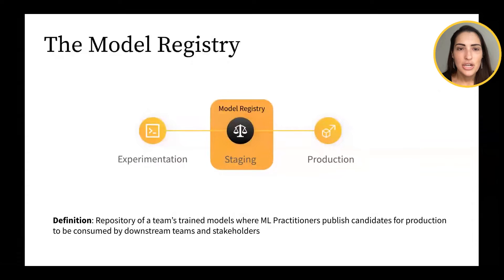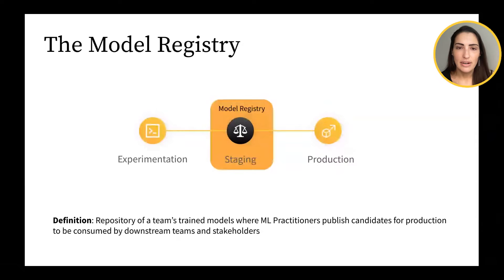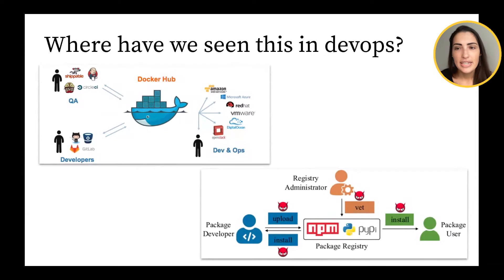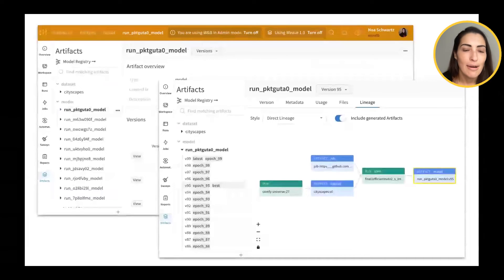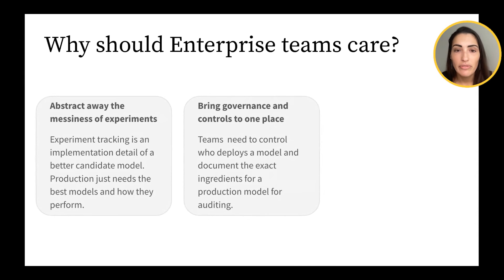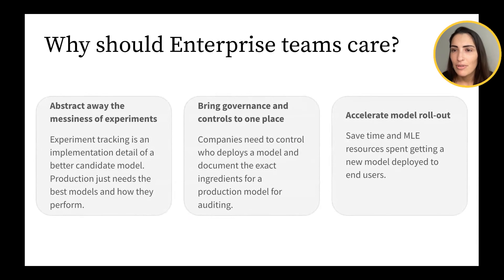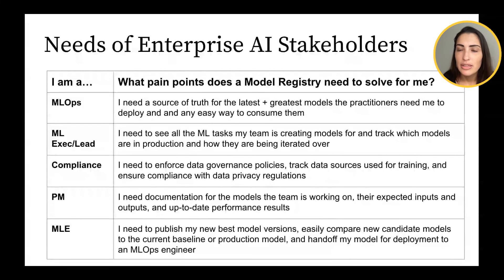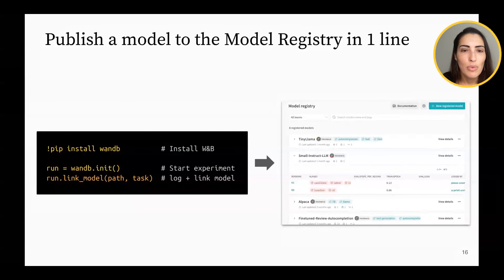Model CI/CD Course: What is Model Registry?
This is lesson 2 of 22 in the Model CI/CD course, where we dive into the critical role of the model registry and how it fits into the broader machine learning workflow.

*Episode Description*
In this chapter of the Model CI/CD course from Weights & Biases, we hear from a product manager at Weights & Biases who discusses the significance of the model registry in enterprise model management. They share insights on how the model registry centralizes and streamlines the process from experimentation to deployment, ensuring efficiency and governance.

*Chapter Highlights*

- Understanding the Model Registry: Learn why the model registry is essential for managing models in production, similar to container registries like Docker Hub.
- Practical Workflow Integration: See how the model registry acts as a bridge between experimentation and production, facilitating smooth handoffs.
- Governance and Control: Discover how the model registry supports governance by tracking model lineage, ensuring compliance, and maintaining data integrity.
- Accelerating Model Rollout: Understand how the model registry speeds up the deployment process, minimizing errors and maximizing productivity.

*Next Chapter:* Logging Models